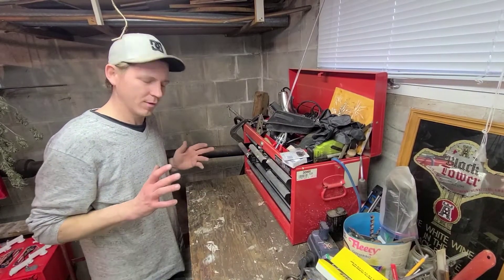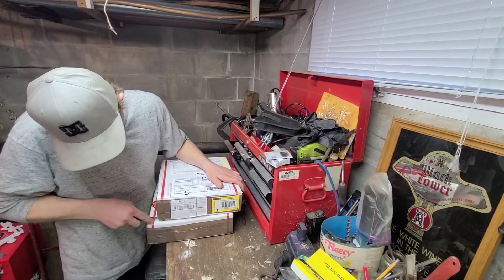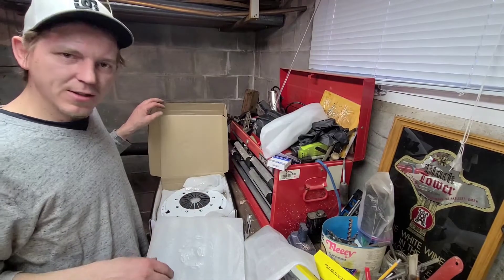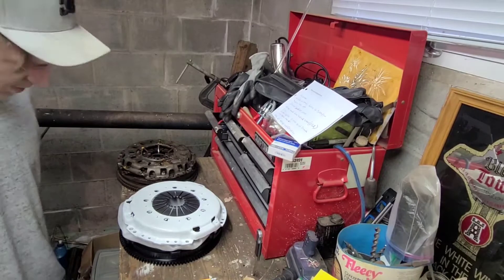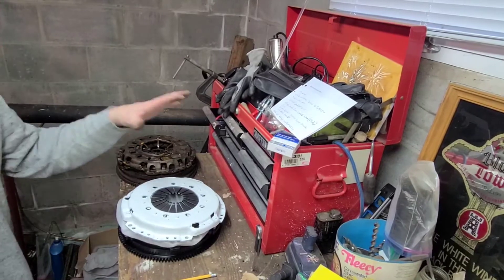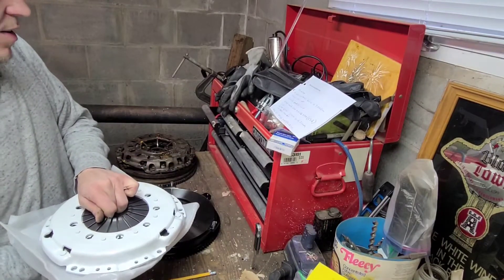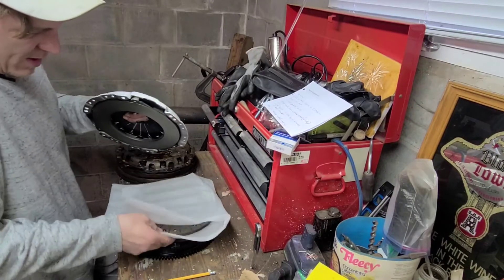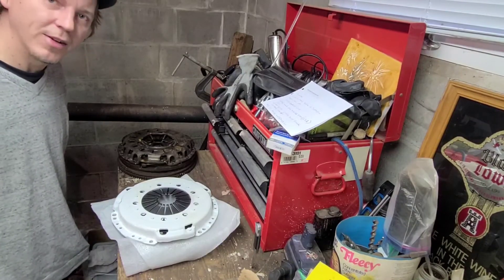bmw e39 clutch unboxing from top 1 racing. plus weight comparison.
finally unboxing my stage 2 street and track clutch with lightened flywheel from top 1 racing. I weighed both fly wheels and the stock duel mass comes in at 25.2lbs on the bathroom scale lol and the top 1 racing flywheel coming in at 15.6 on the bathroom scale, so almost 10 lbs saved. can't wait to test it out .